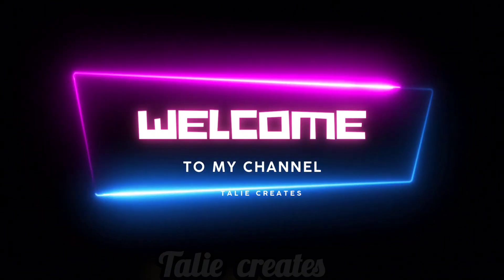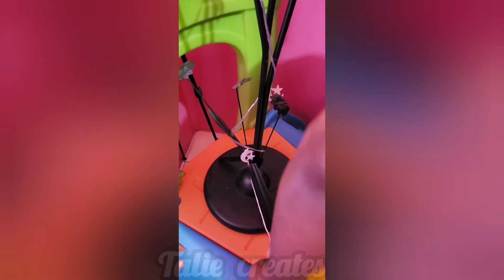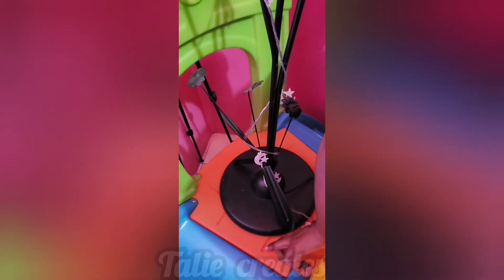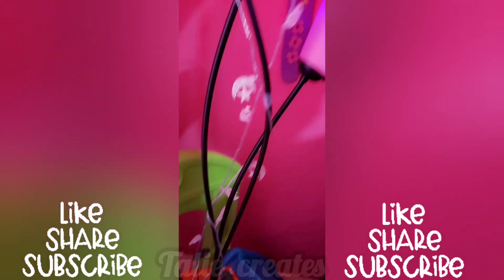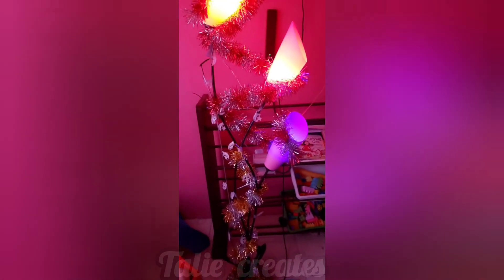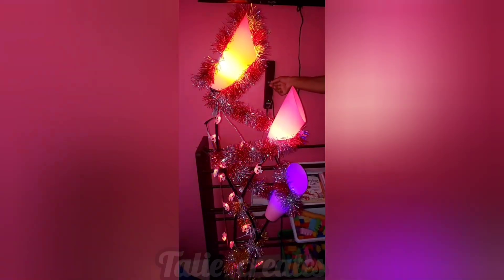Christmas decor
In this video you will see me decorating my Toddler's night lamp stand.